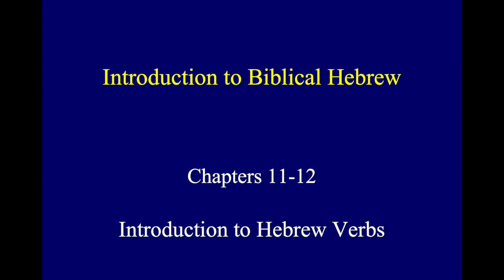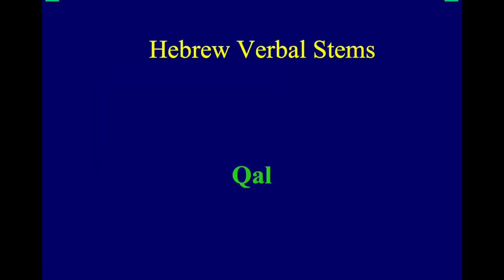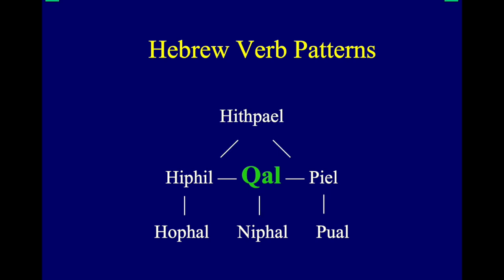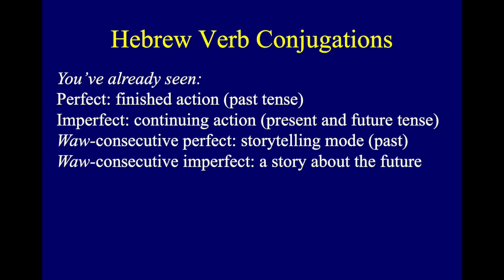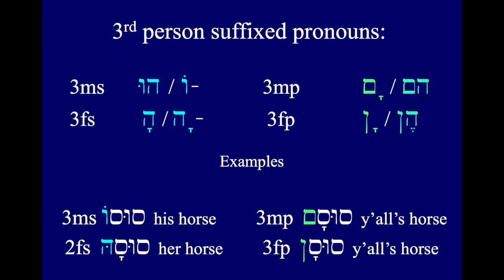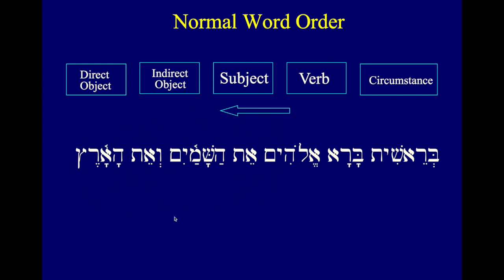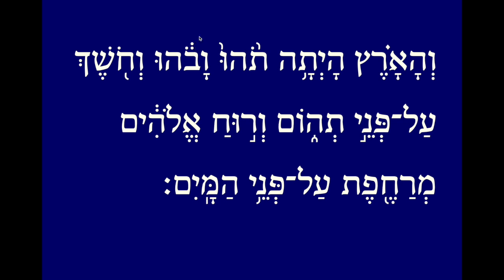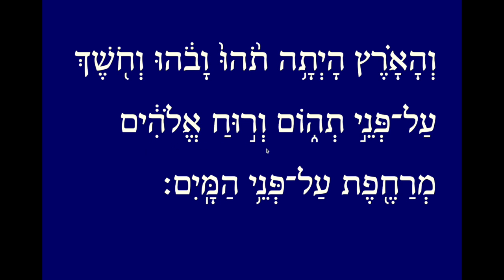Chapters 11-12: Introduction to Hebrew Verbs